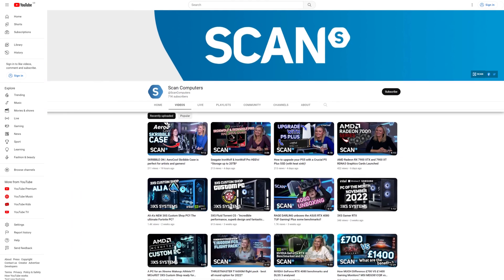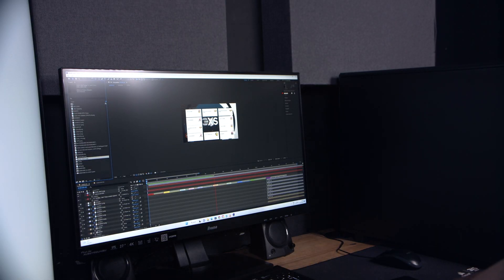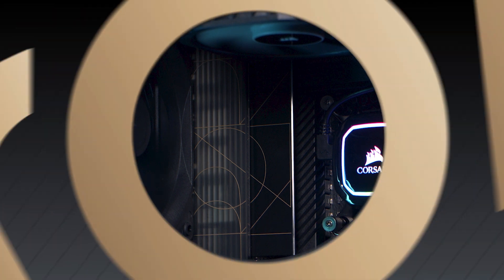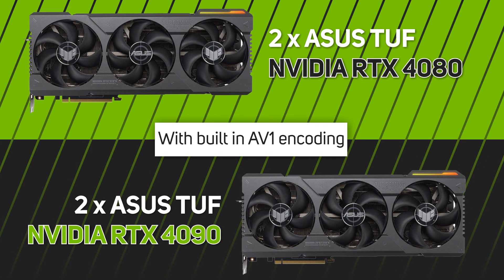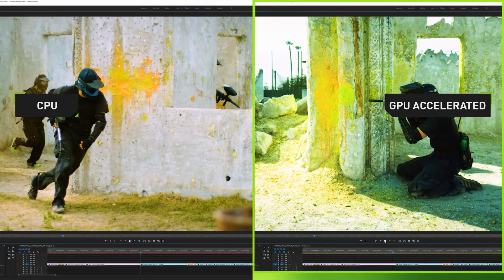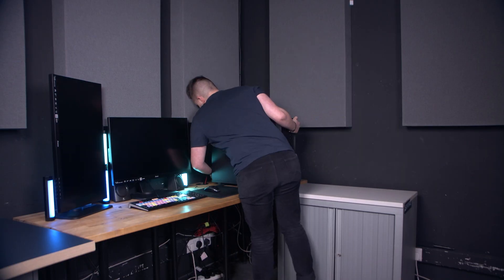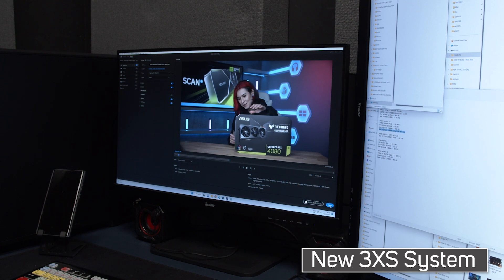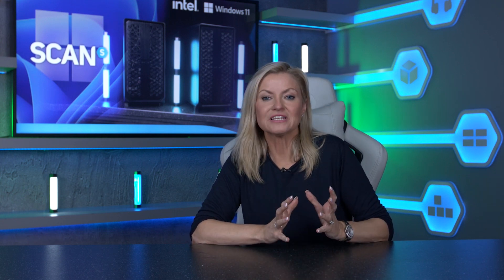Upgrading our Video editing workstations to Intel 13th Gen + Windows 11 Pro + RTX 40 series!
After a few years of service its finally time to upgrade our Video editing workstations in our recording studio! Our studio is always busy making videos for all of our channels and website so any time saving that we can make during editing will be extremely valuable. Our new workstations look great in the custom 3XS Workstation chassis and pack a serious punch using the latest components on the market.

These include Intel's latest i9 13900K CPU. its a true video editing powerhouse with its super high clock speeds up to 5.8GHz, and its combination of P and E cores that all add up to make it even better than many true workstation CPUs that cost much much more.

We have also added in the latest NVIDIA RTX 40 series GPUs that not only offer increased performance but also built in AV1 encoding for higher quality.

AND... Windows 11 Pro. When it comes to workstations businesses are always a bit slower to upgrade to the newest OS. But we have decided that its now time to move on and take advantage of the latest features. So far we are very impressed!